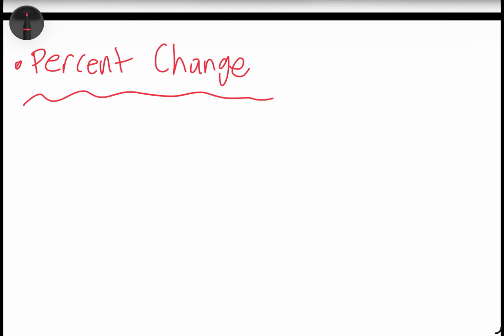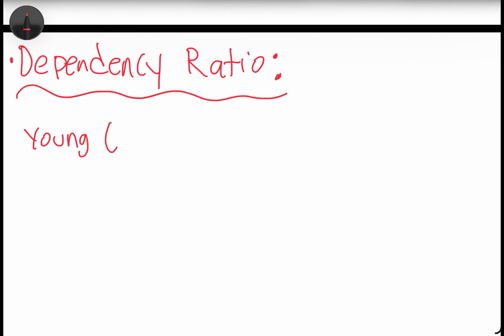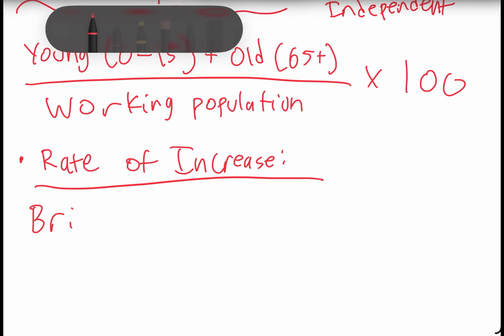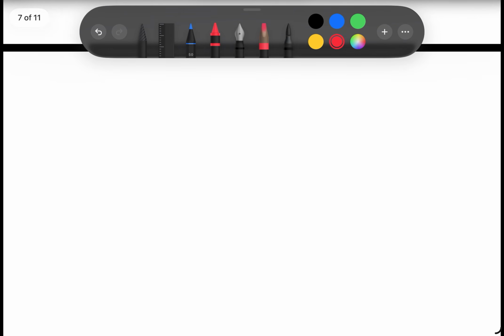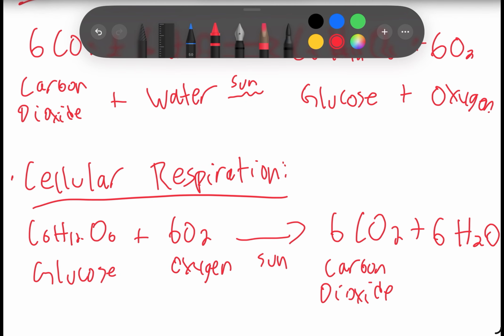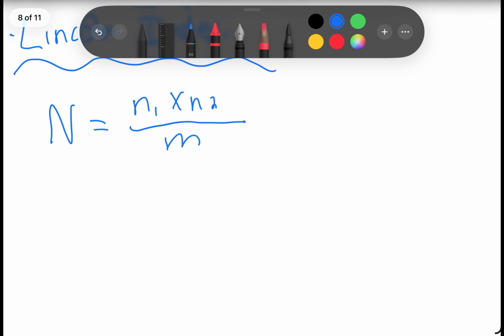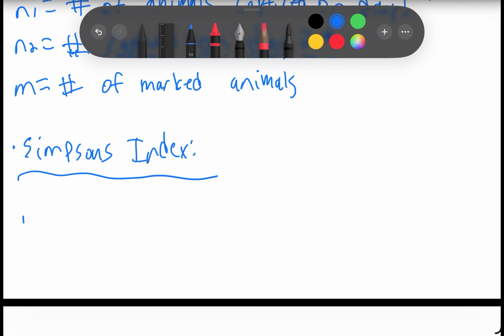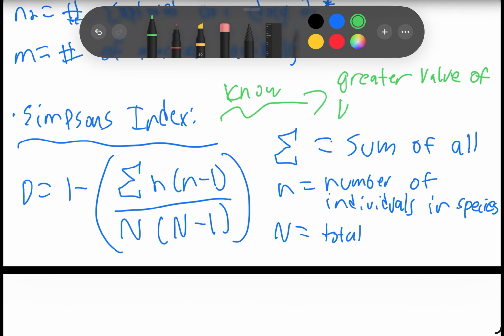All Formulas to Know for AICE Environmental Management